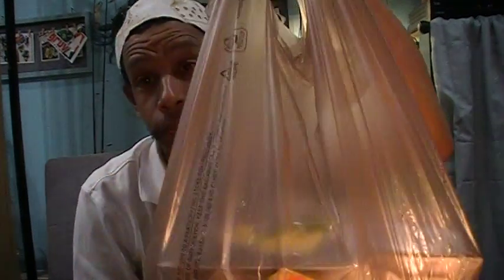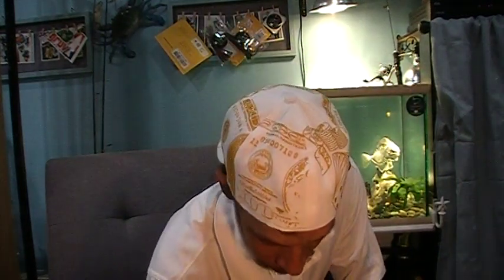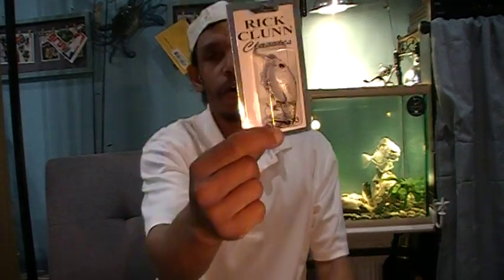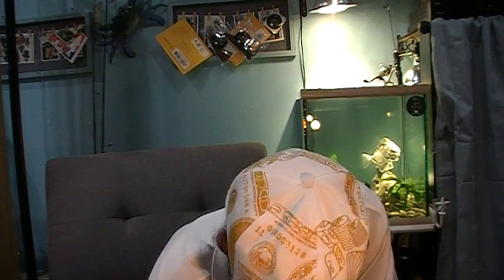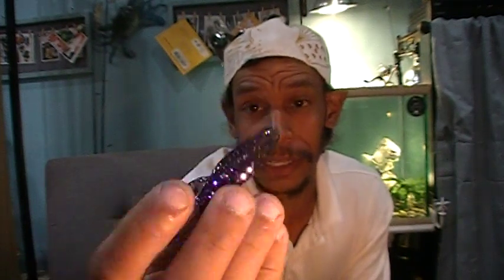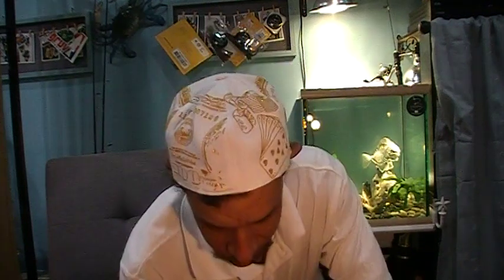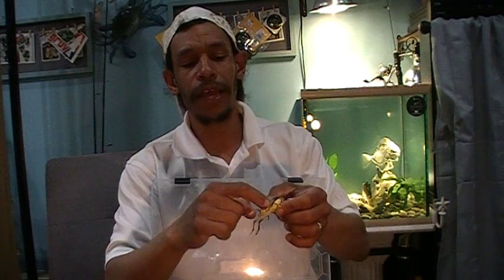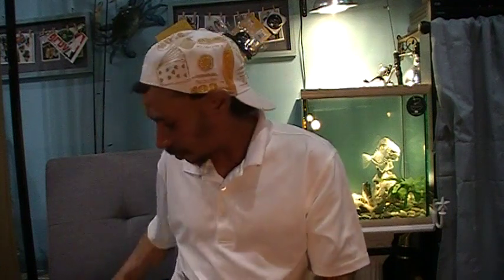This is an Intervention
It has come to my attention after spending Days and Days of spring tackle cleaning and organizing. that I might not need anymore lures. And Then ?

   or if MTB is more your flavor  you can order a MysteryTackleBox in a variety of styles and tier sizes at the following website
  or code  "MULTI15"  for $15 off a multi-month subscription.